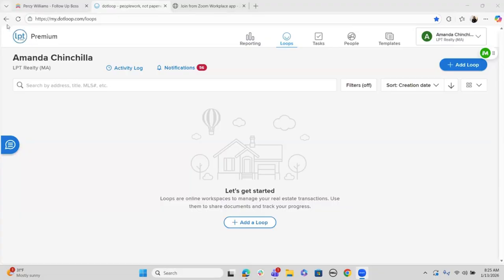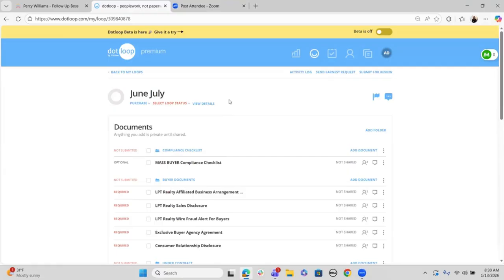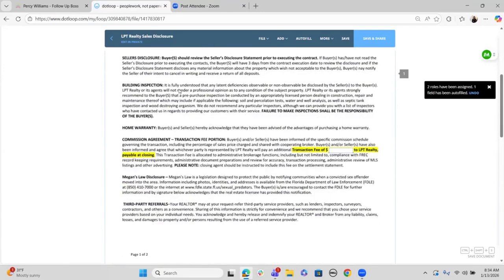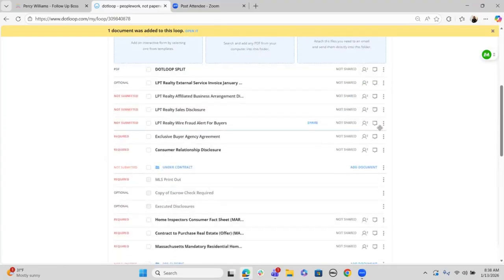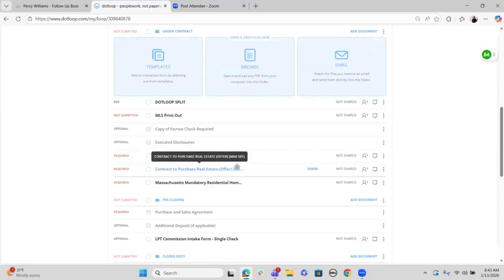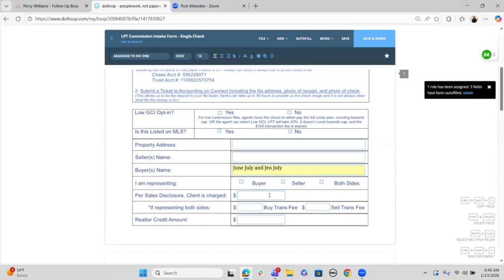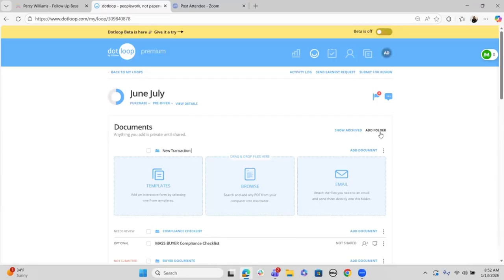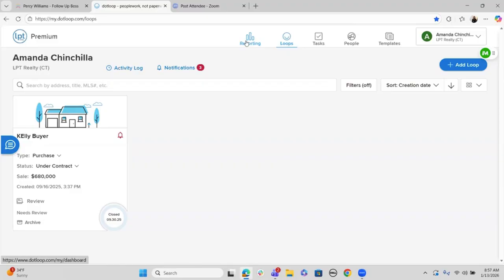Getting Paid from Start to Finish Dotloop- June 28 2026